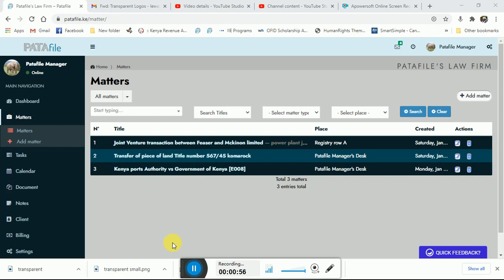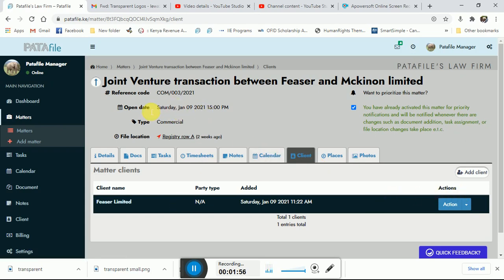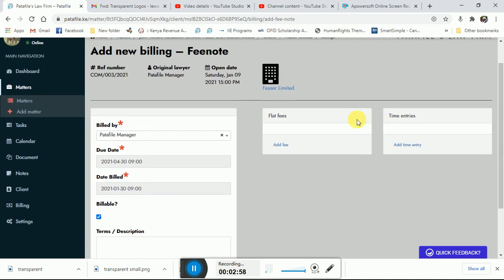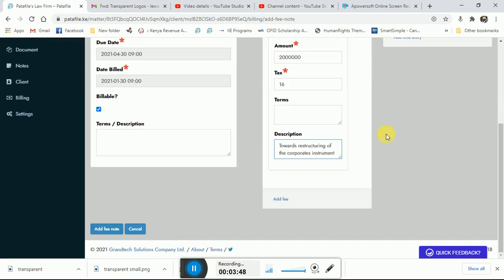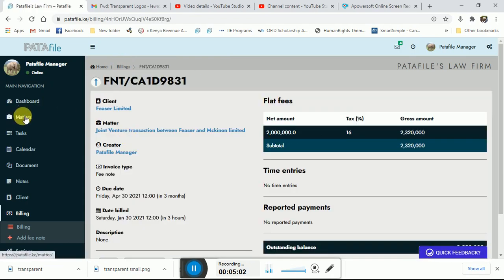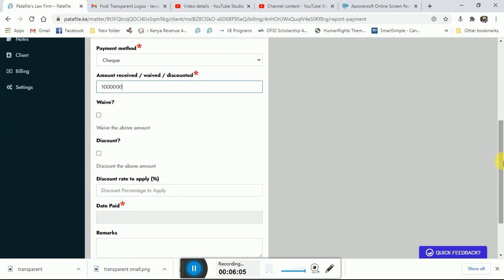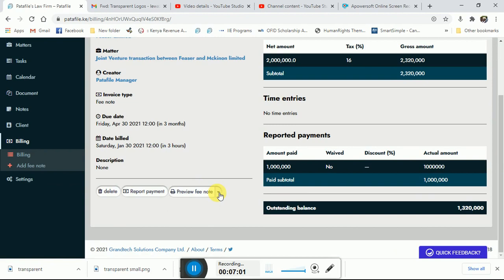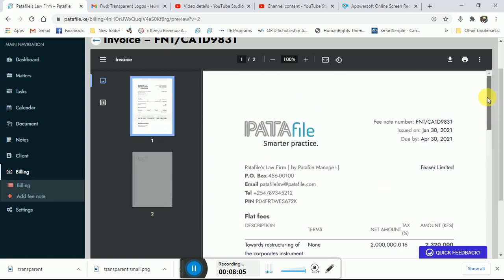STEP 11: How to raise and track fee notes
Raise and track fee notes